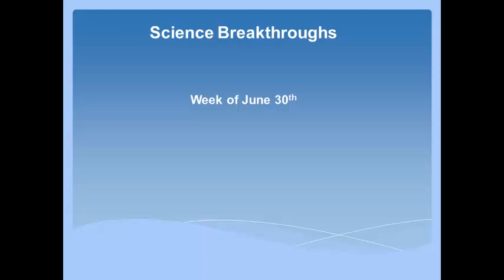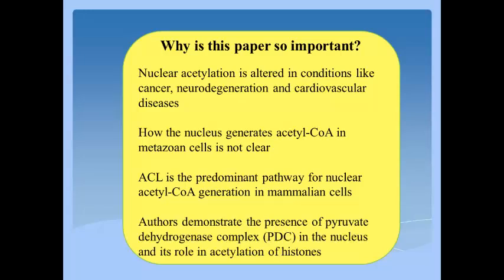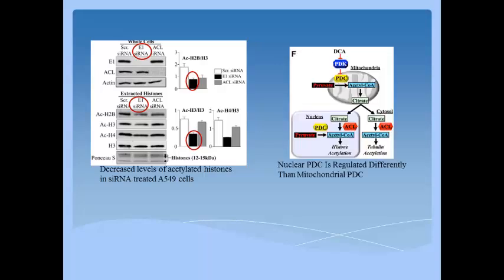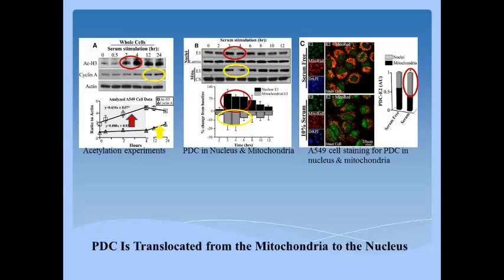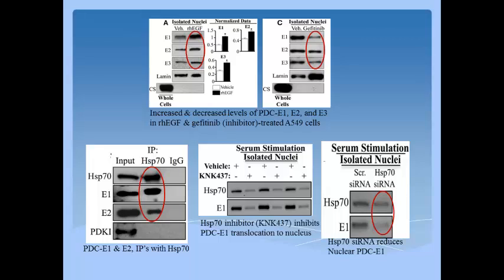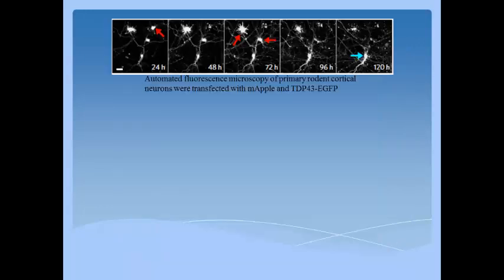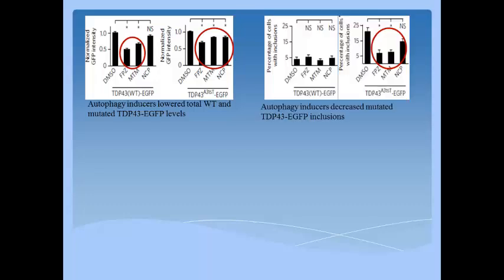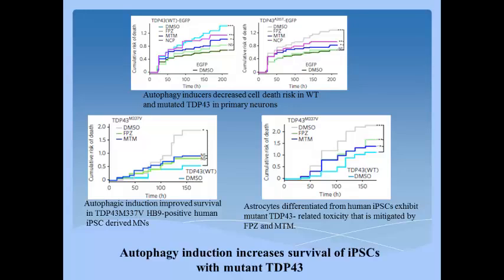Science Breakthroughs - Week of June 30th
Two papers discussed:

Cell - Identification of Pyruvate Dehydrogenase complex (PDC) in the nucleus
Nature Chemical Biology - Autophagy enhances survival of ALS neurons